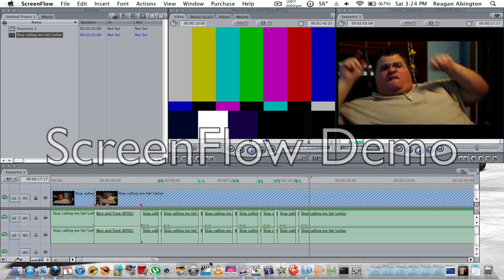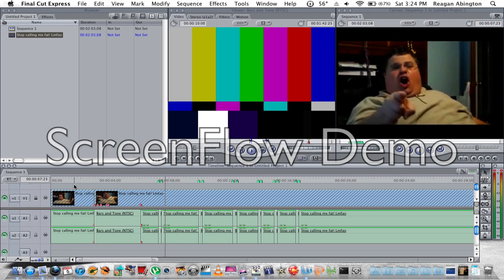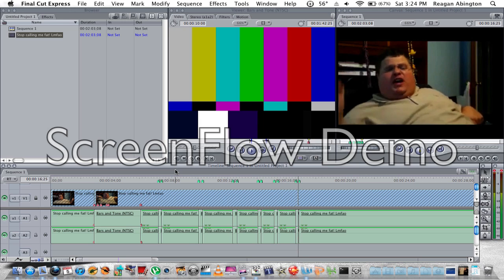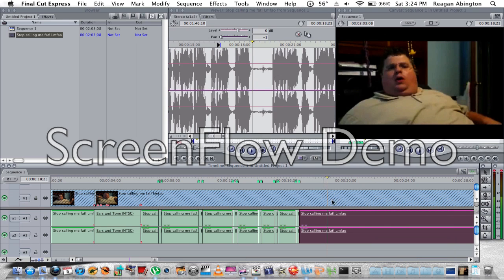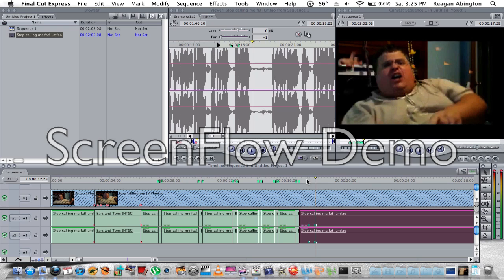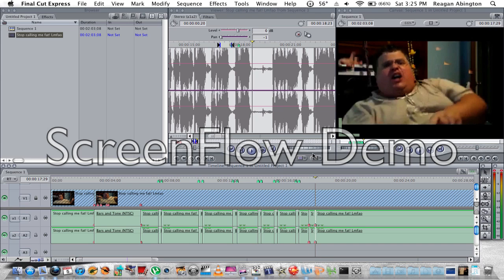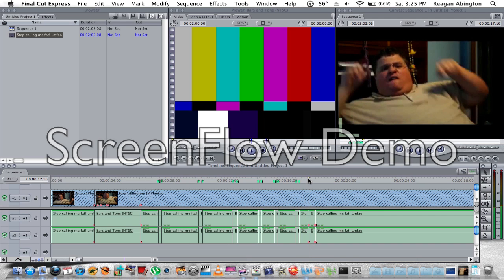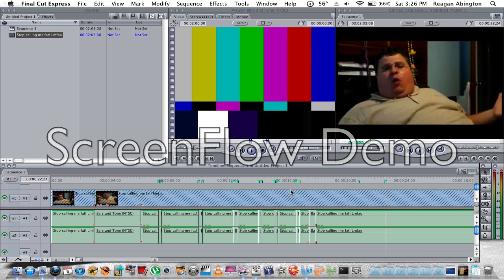How To Bleep Out Cuss Words Final Cut Express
This is just how you beep out cuss or curse words with final cut pro or final cut express, its really easy